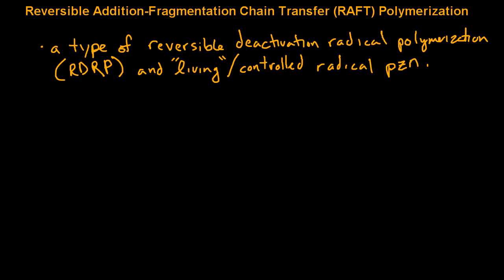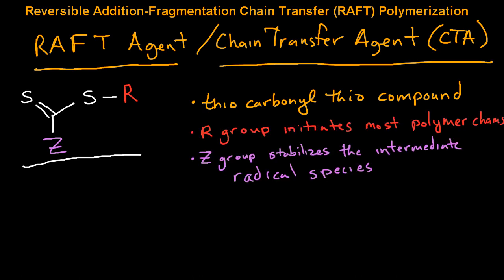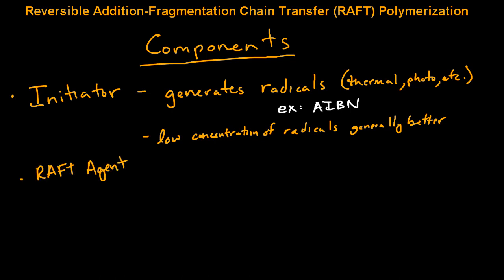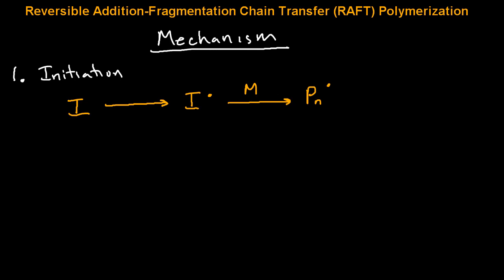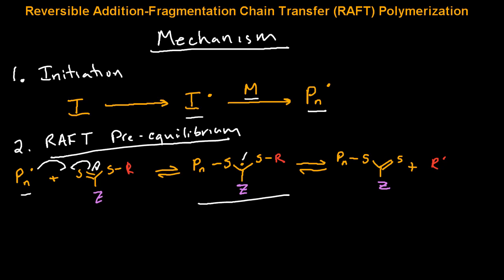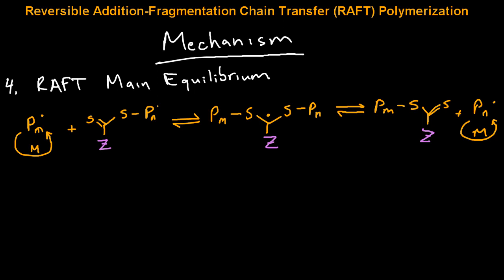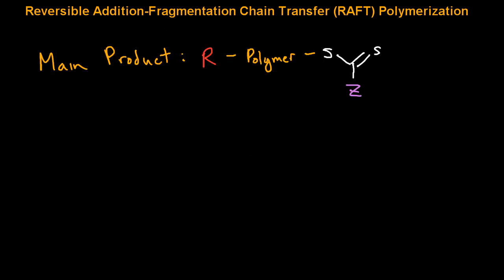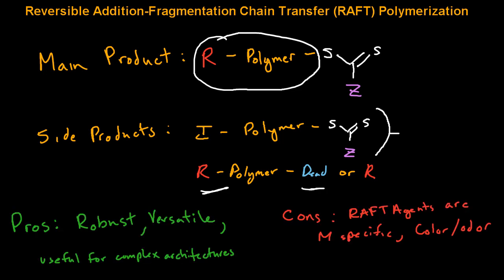RAFT Polymerization Overview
*At 3:44 there should be a should be a single electron on the central carbon of the intermediate radical species.

In this video I give a basic overview of the importance and mechanism of RAFT polymerization.  I did my best to be brief and explain things clearly.  Thanks!